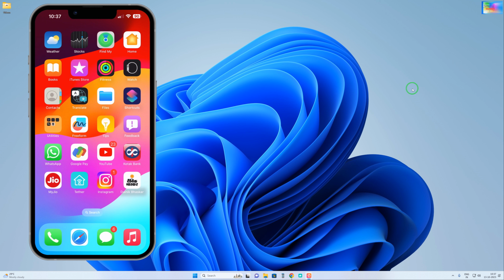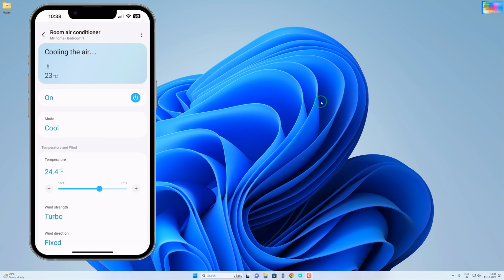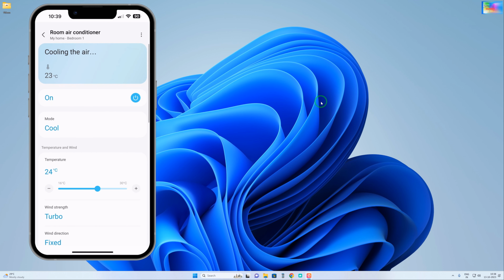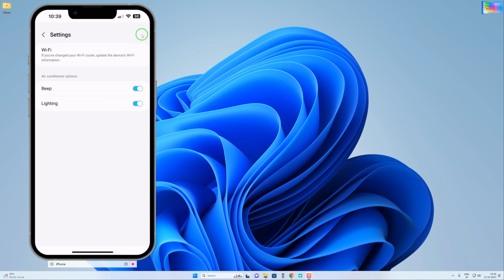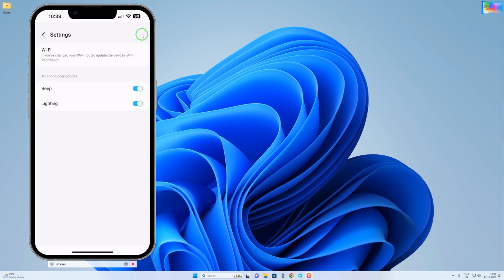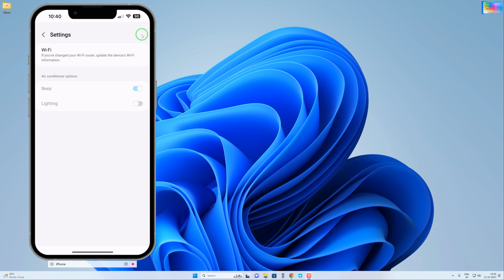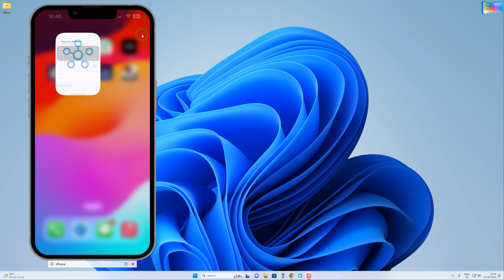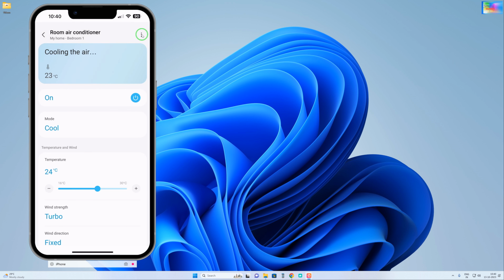Samsung Ac Control By App - Turn off Digital led light ,switch off beep sound in Samsung AC 💥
Samsung Ac Control By App - Turn off Digital led light 2023